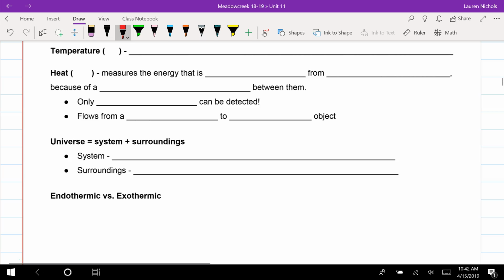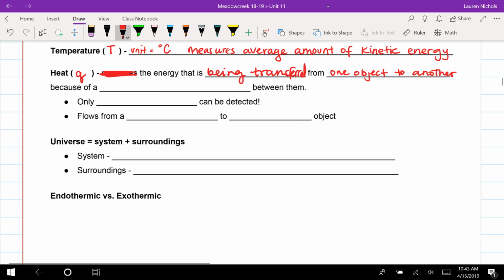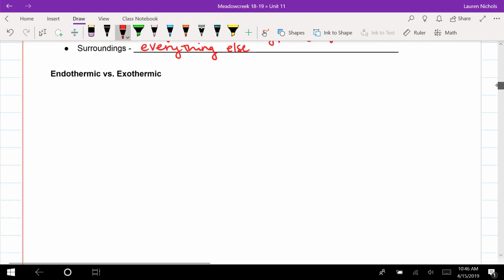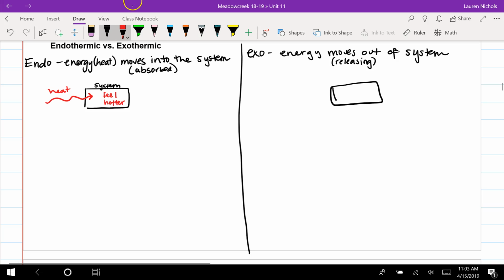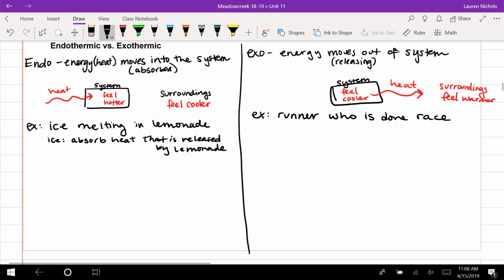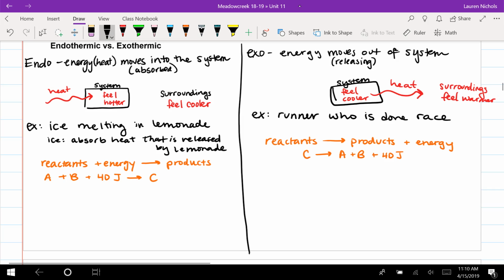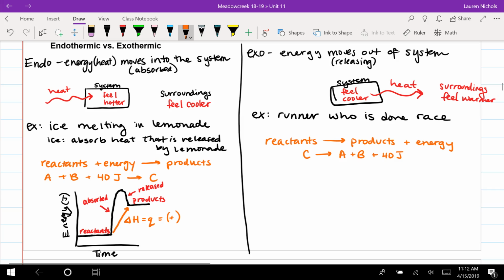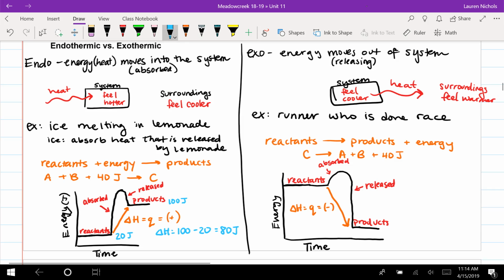18-19 Heat Endo vs Exo